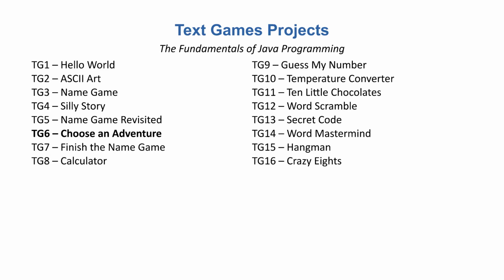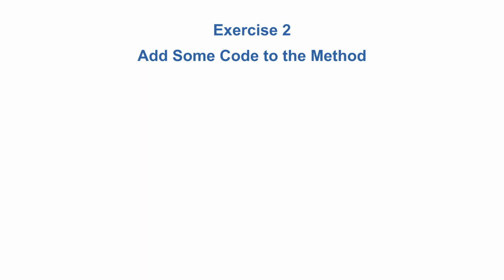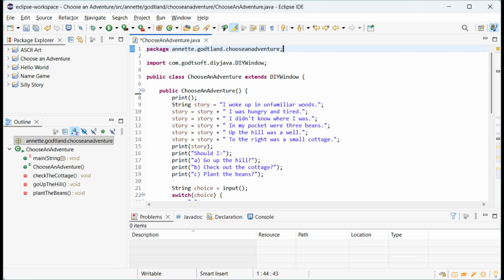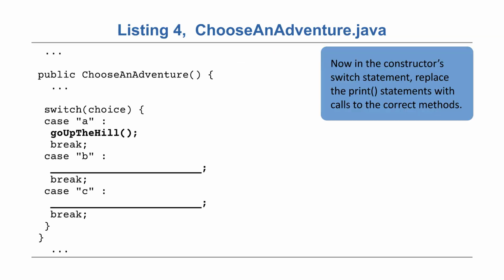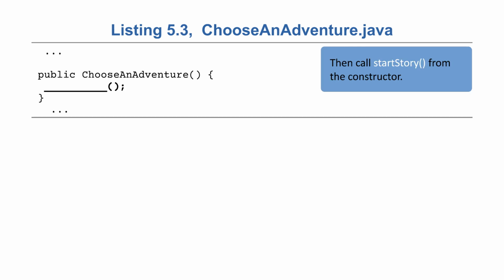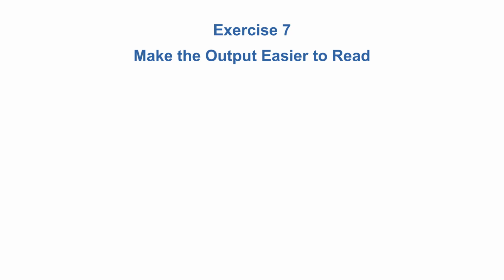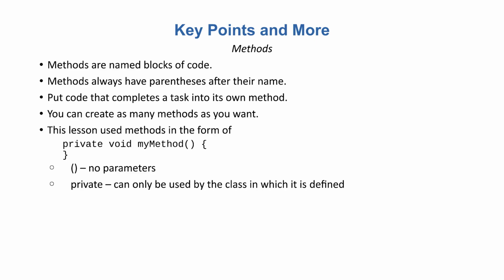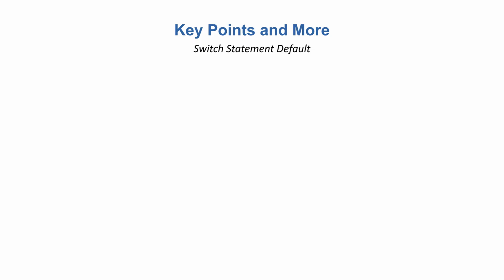TG6.3 Choose an Adventure: Methods, Switch Default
In today's Java tutorial I’ll show you how to handle invalid inputs for the Choose an Adventure program and will organize our program code better by creating methods.This lesson includes 7 exercises.

Watch these first if you want to create the game

Links mentioned in the video

Time Codes
0:00 Introduction
1:17 Exercise 1
2:15 Exercise 2
2:33 Exercise 3
2:55 Demo Eclipse Outline
3:40 Exercise 4
4:04 Exercise 5
4:51 Exercise 6
5:57 Exercise 7
6:23 Key Points: Methods
7:23 Key Points: Method Names
8:02 Key Points: Switch Default
8:26 Completed Listings
9:13 What's Next?